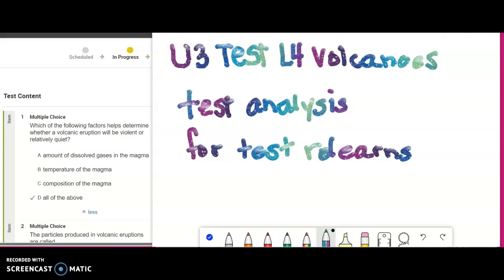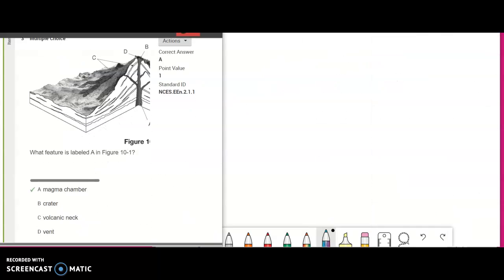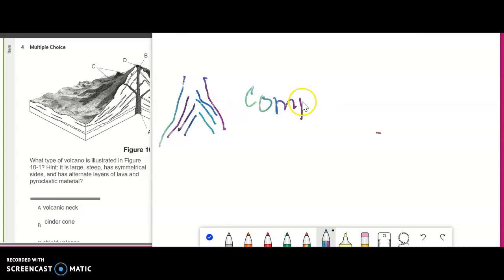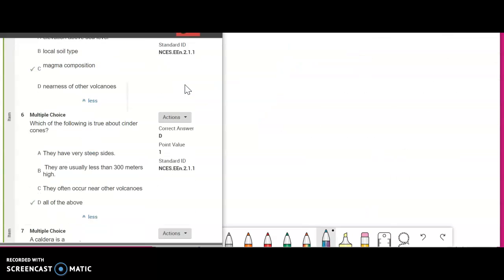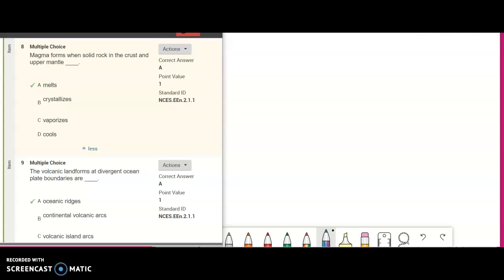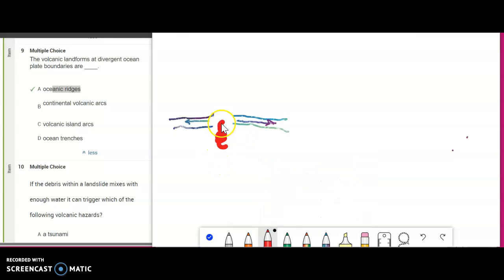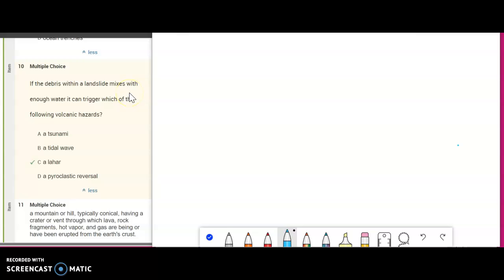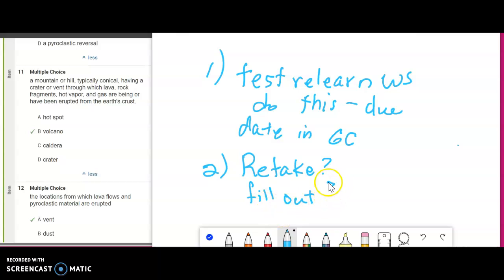U3L1 Test Volcanos Test Question Explanation video U3TestL4Volcano test analysis